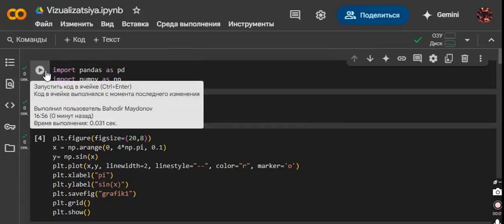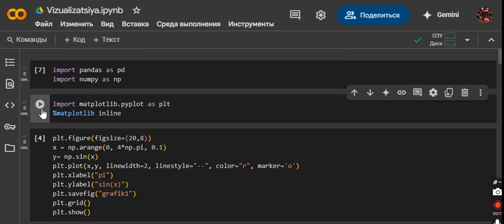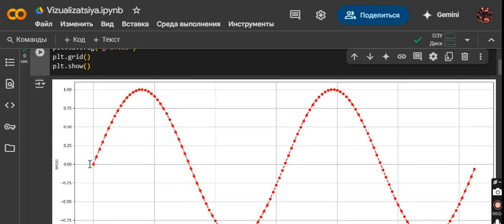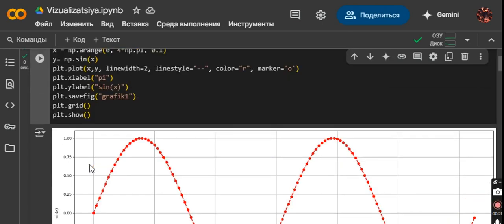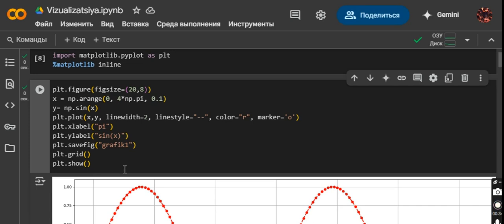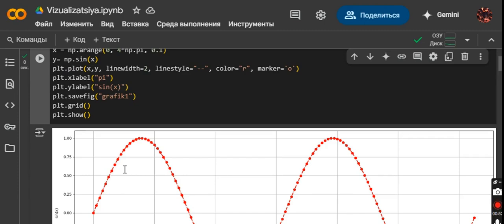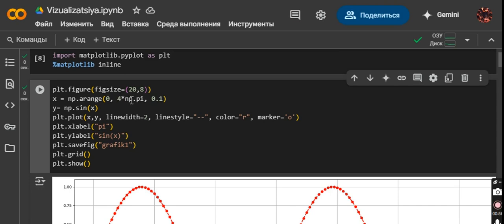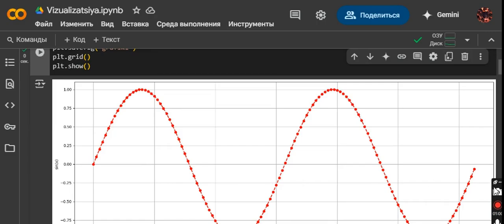visualisation 0, 4*np.pi, 0.1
📈 Graph Description – Sine Function with Markers
This graph displays the sine function over the interval
0
0 to
4
𝜋
4π, visualizing how the sine wave behaves across two full cycles.

🔍 Key Features:
The function
𝑦
sin
𝑥
y=sin(x) is plotted with:

Red dashed lines (linestyle="--", color="r")

Circle markers (marker='o') at each data point to emphasize the wave's shape.

The x-axis is labeled “pi”, indicating that values are multiples of
𝜋
π.

The y-axis shows the corresponding sin(x) values.

A grid is enabled for easier value tracking.

The figure size is set to 20x8 inches, making the graph wide and easy to read.

The graph is saved as an image file named "grafik1.png" in your working directory using plt.savefig("grafik1").

📊 Usefulness:
This type of plot is helpful when:

Studying periodic behavior in trigonometric functions.

Demonstrating wave properties in physics or engineering.

Highlighting exact values at specific x positions using markers.